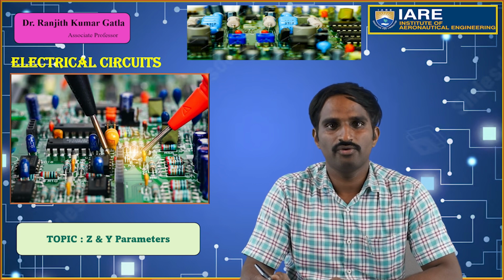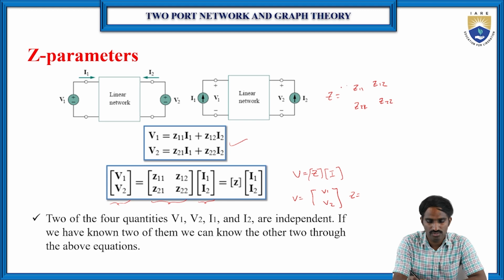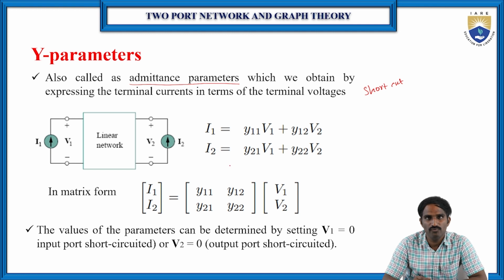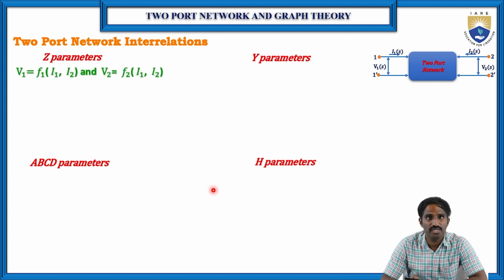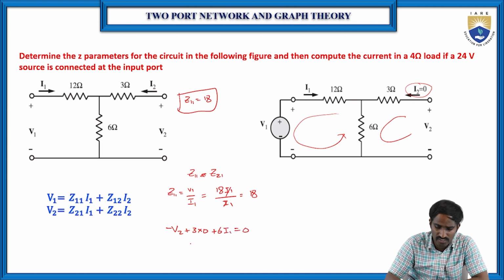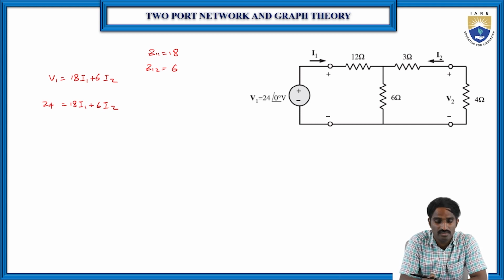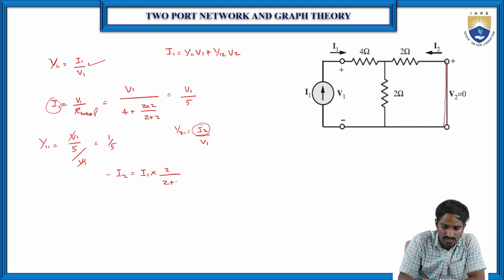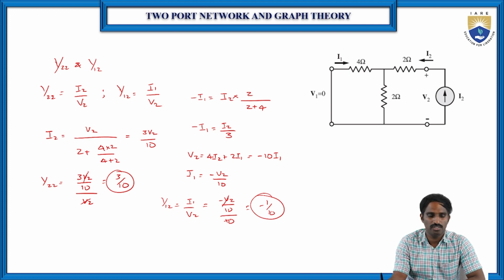Z & Y Parameters by Dr Ranjith Kumar Gatla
Z & Y Parameters | IARE

Telangana, India.